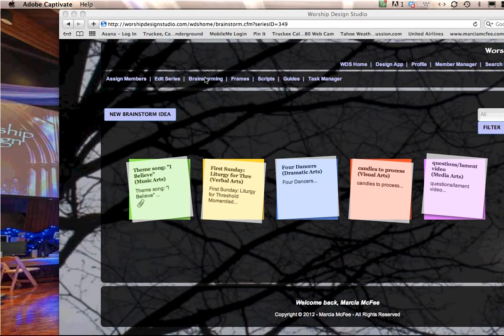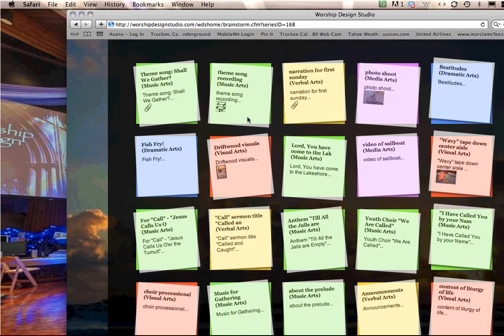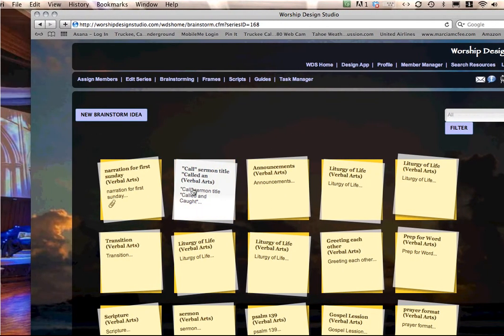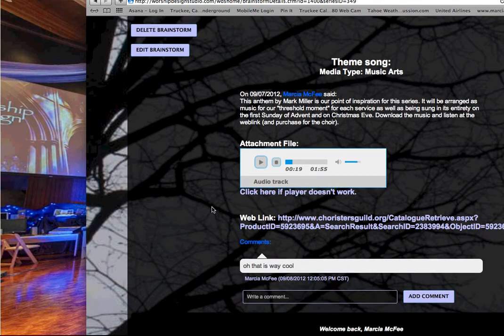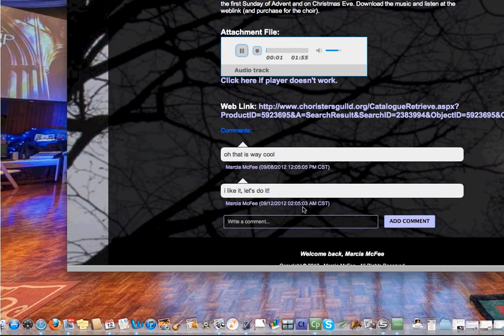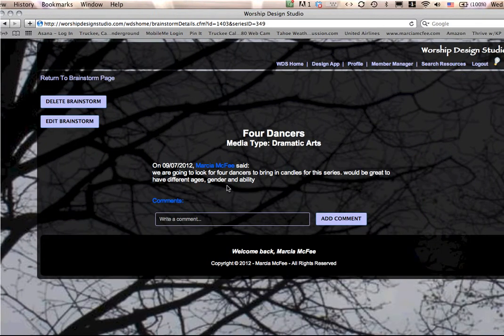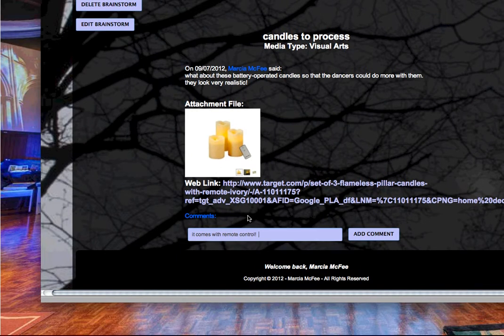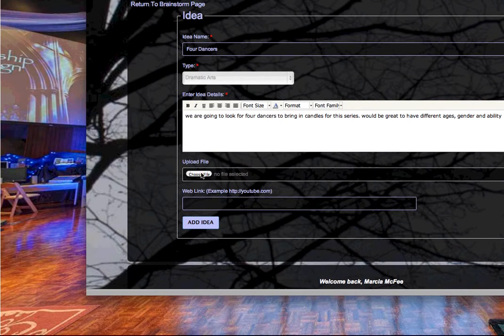WDS Step-by-Step 6: Brainstorming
This is the step-by-step video for the Brainstorming page in the WDS Design App.